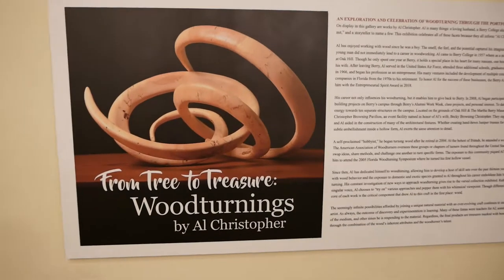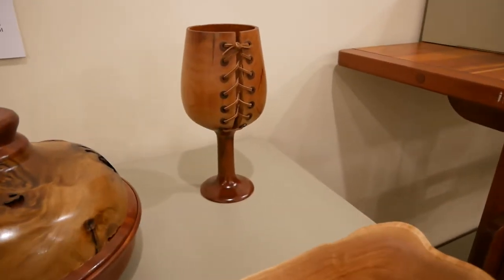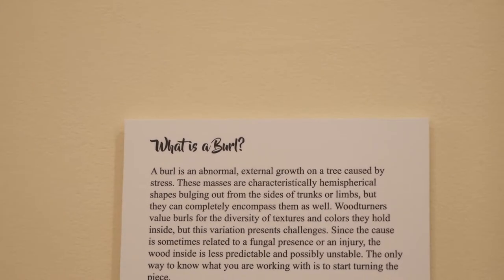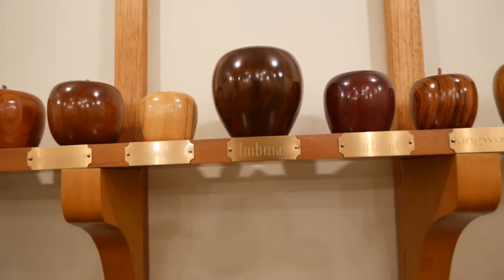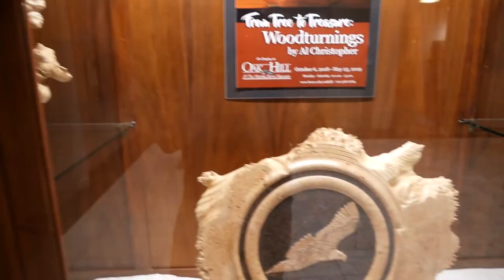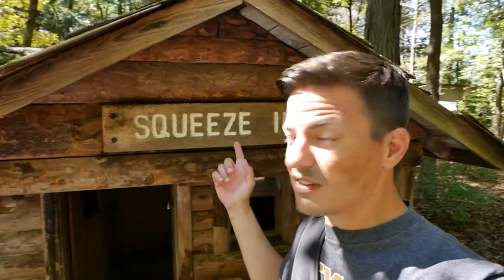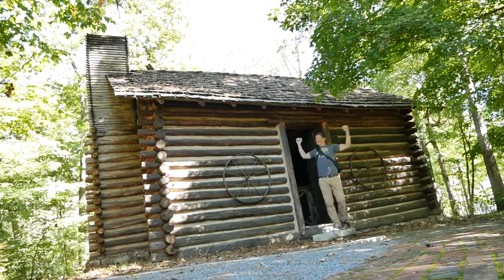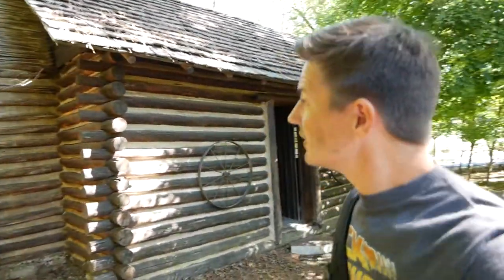Martha Berry Museum at Oak Hill | Roaming around Rome, GA | Vlog 2018.073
We explored more around the Martha Berry Museum in Rome, GA. Come with us as we discover old cabins, tiny houses, woodturning and burls!